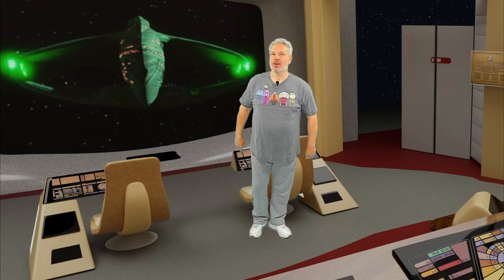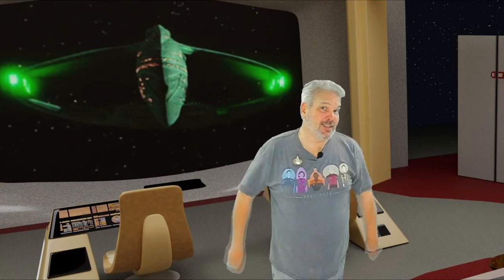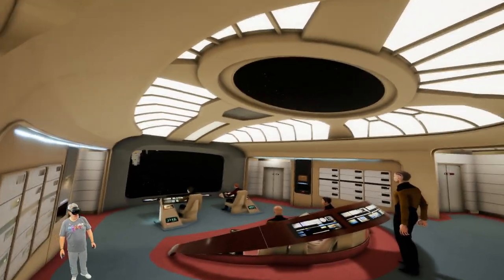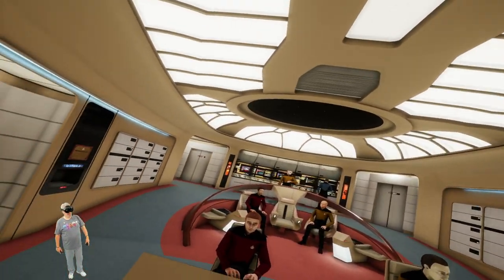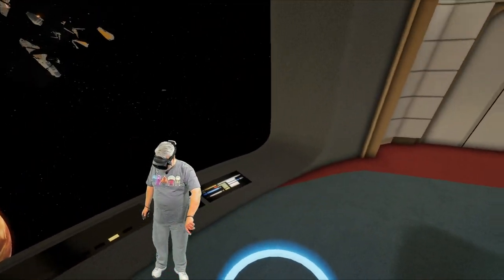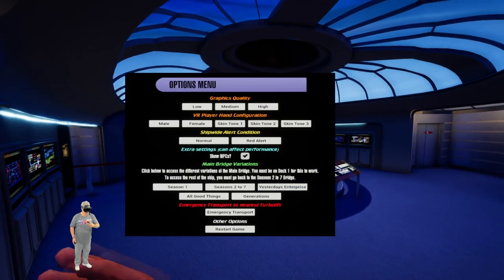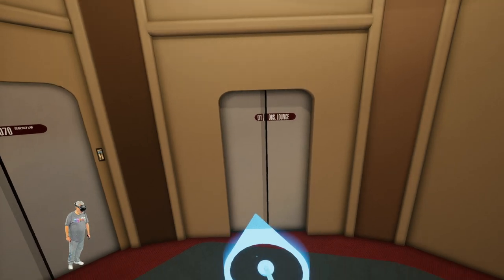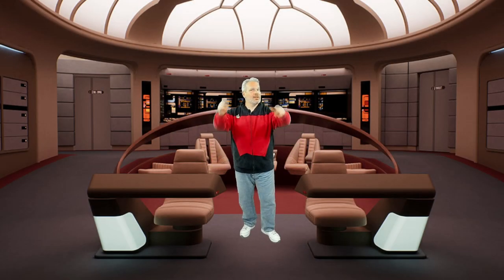The Ultimate Star Trek: Next Generation Experience - Exploring The Enterprise D In Virtual Reality!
In today's video we explore Deck 1 of the USS Enterprise  D including the turbo lift, main bridge, captain's ready room and the observation lounge all while I discuss this amazing fan-made project called Stage 9 that allowed users to explore the USS Enterprise D in virtual reality. Unfortunately, CBS and Paramount, who hold the rights to the Star Trek franchise, forced the developers to cease work on the project and it was removed from public distribution before it could be completed.

As a lifelong Star Trek fan and VR enthusiast, it was disappointing to see this incredible project come to an end. For those of us who were fortunate enough to experience this, being able to step aboard the USS Enterprise D and explore the ship in virtual reality was a dream come true. The amount of detail that the Stage 9 VR team put into recreating the Enterprise D was truly impressive! You could explore the bridge, the transporter room, several of the crews quarters, and many more all too familiar locations scattered around the ship.

Despite the disappointment, I hold out hope that one day an official Star Trek VR experience will be available... One that will allow players to fully explore and interact with the USS Enterprise D and other iconic ships and locations in the franchise. Until then, I'll just have to keep dreaming and reminiscing about the incredible experience that Stage 9 VR provided.

Thank you for watching... I plan on doing more of these videos as a series where we can explore the entire Stage 9 project so let me know if this is something you would be interested in seeing and please share your thoughts on this takedown and memories of Stage 9 VR if you have them in the comments below.

** Sorry for the lag / stutering in some parts of thsi video... The Stage 9 project is unfinished and highly unoptimized so some performance issues are to be expected.

00:00 Introduction
00:52 A Brief History Of Stage 9
02:35 Beaming Into the Turbo Lift
03:09 Walking onto the Bridge
06:46 Interacting With the Tactical Console - OOPS!
07:53 Walking Into Picard's Ready Room
08:52 Taking a Quick look at the Menu System
11:36 Checking Out The Observation Lounge
13:03 Back Onto the Turbo Lift / Decks Overview
13:53 Final Thoughts

DPVR E4 Headset:
Want to grab a DPVR E4 for yourself? make sure to head to the link below and don't forget to use the discount code for an additional 8% off your order... this can be stacked with the current $50 off coupon on amazon so enjoy a little bit of extra savings!

Hardware used on this channel:

PC  Specs:
I9 10900k
RTX 3080ti
32GB 3000mhz Ripjaws
MSI A-Pro

Headsets:
Oculus Rift
Oculus Rift S
Oculus Quest
HTC Vive
Samsung Odyssey+
HP Reverb
HP Reverb G2
Pimax 5K+
Pimax 5K Super
Pimax 8KX